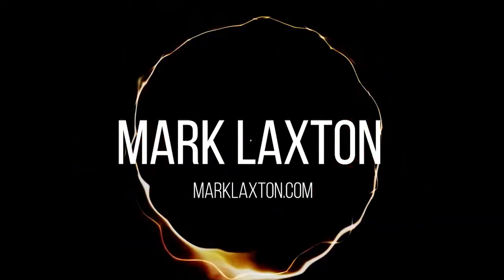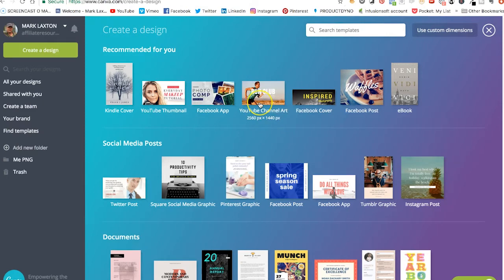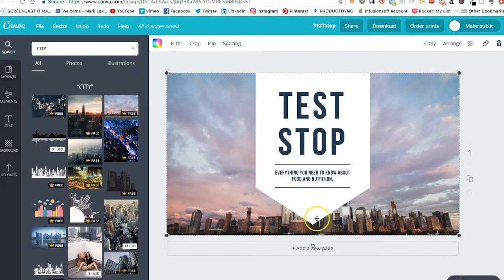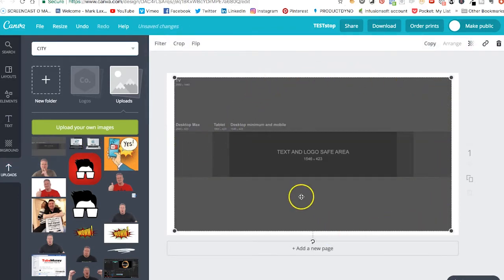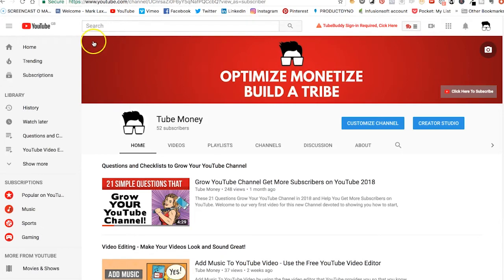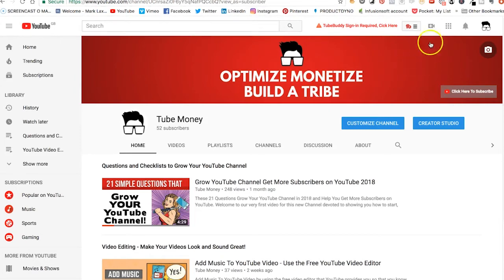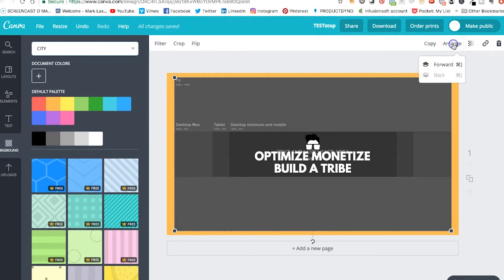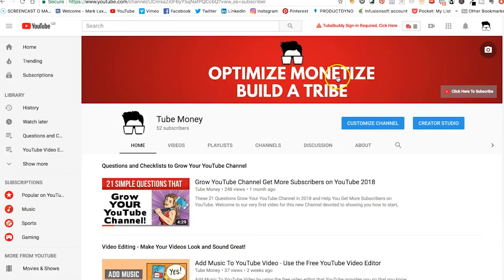How to Make a YouTube Banner + FREE YouTube Channel Art Template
In this video, Mark Laxton shows you step-by-step how to make a YouTube banner very quickly and easily using a free online tool called Canva.

It’s so easy to use, especially with the template, you’ll have your banner done and uploaded to your YouTube Channel in no time

Now follow the steps in this video to design your new Channel Art and once it’s done simply download it and upload it to your YouTube Channel.